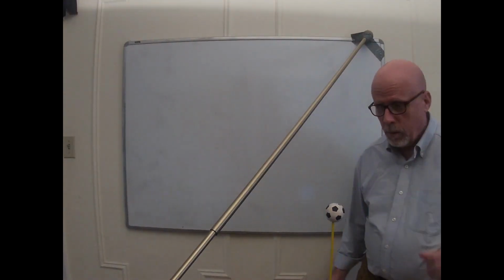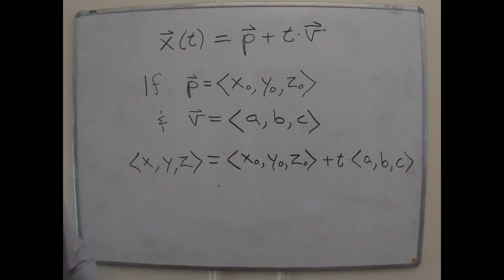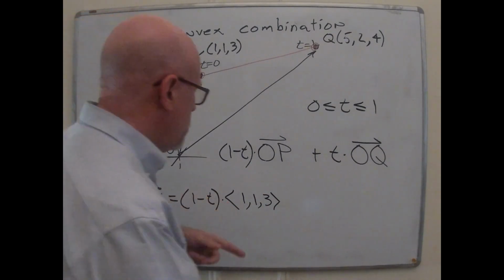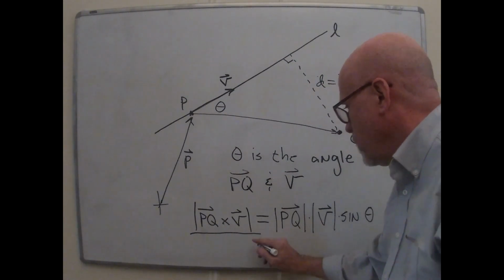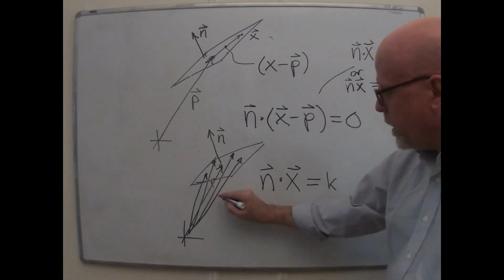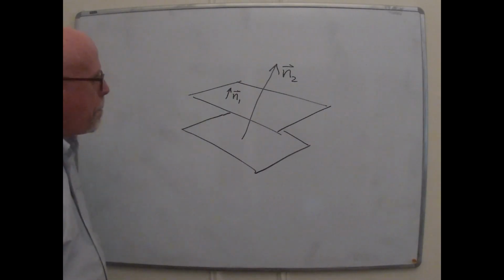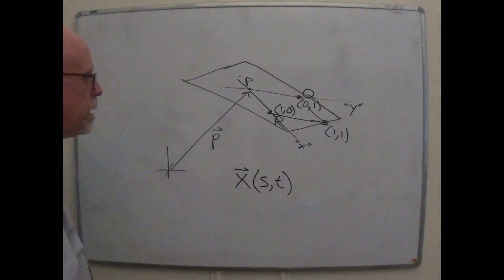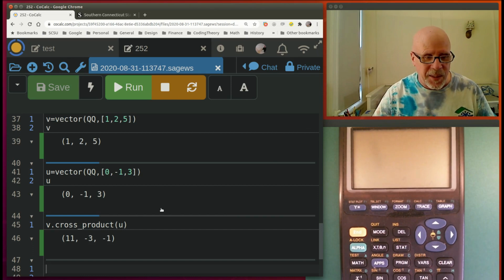Cal III (13.5) Lines and planes in space